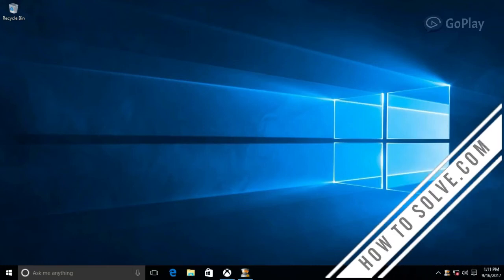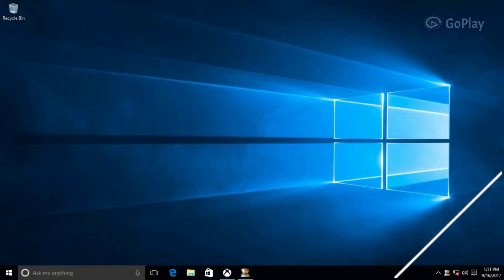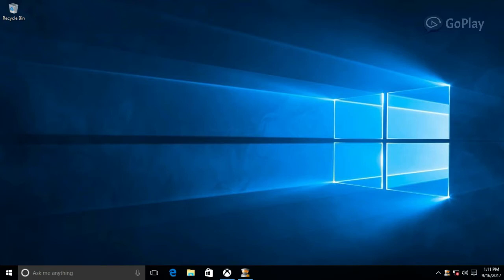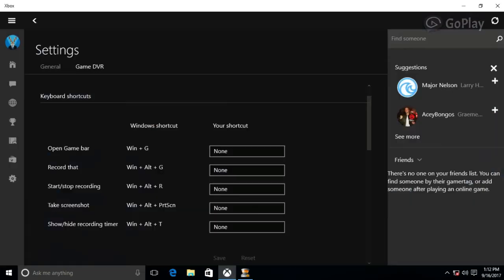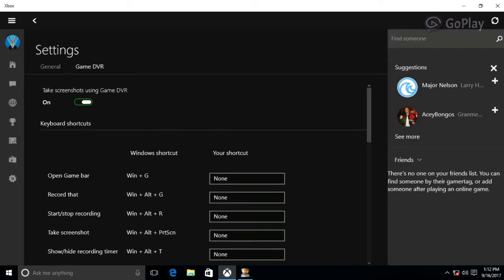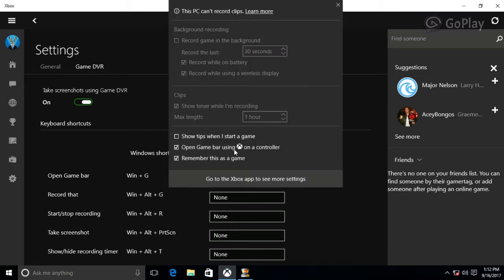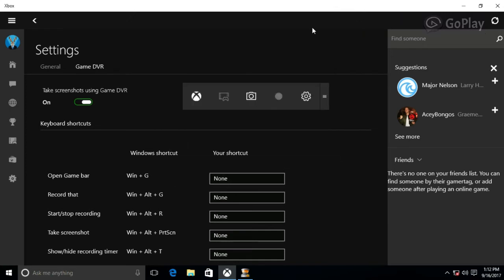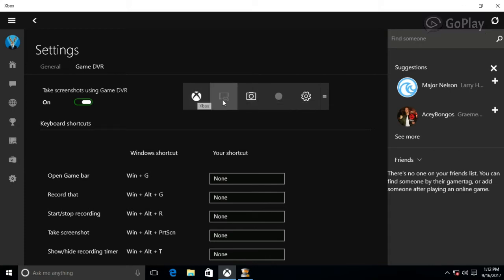4k screen recorder on windows 10 60fps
WELCOME TO HOW TO SOLVE.COM

hey there! in this video we are gonna show you that how to record screen in hd for upto 1 hour on windows 10 , so lets use that secret screen recorder for 60 fps and HQ recording . especially for gamers this is amazing.

NOTE: if you set this screen recorder on high recording settings , it can affect out games due to high recording settings .

-HTS